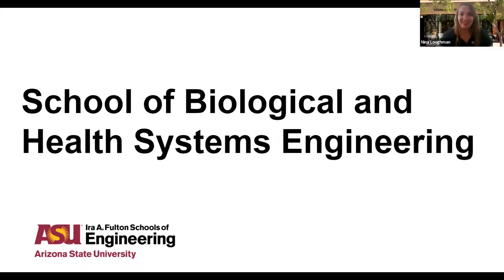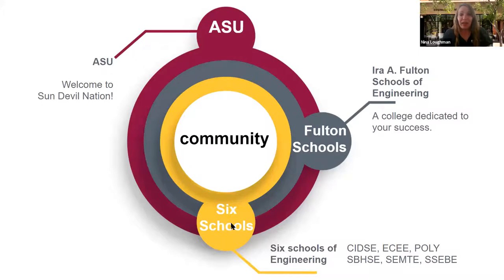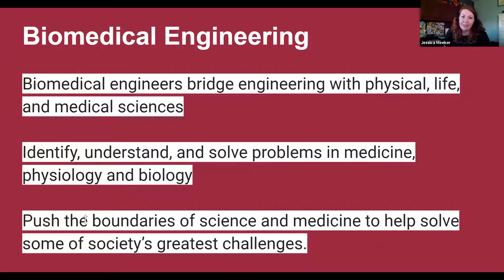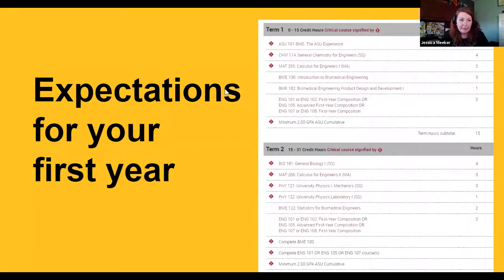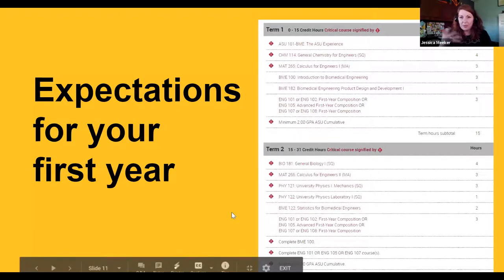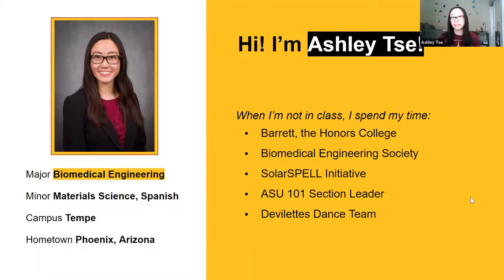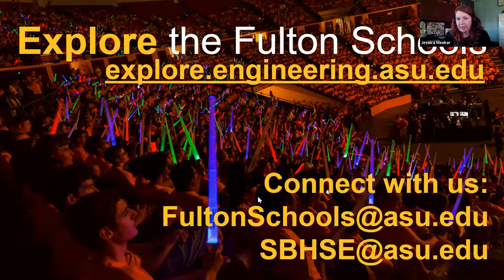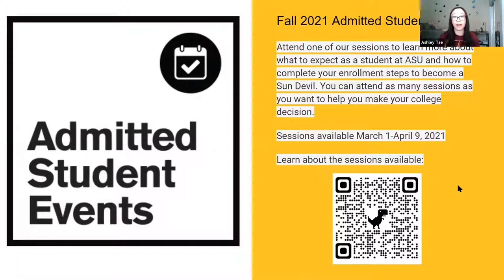The Fulton Schools Explores: The School of Biological & Health Systems Engineering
Learn more about the School of Biological and Health Systems Engineering within the Ira A. Fulton Schools of Engineering at ASU.